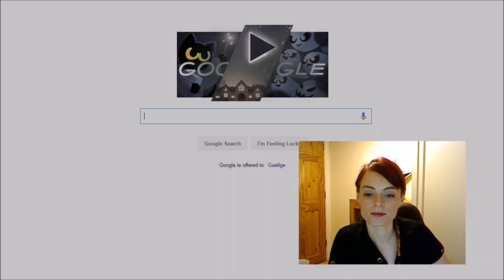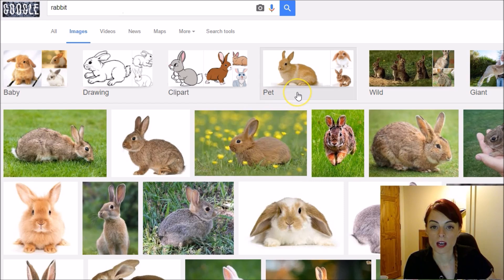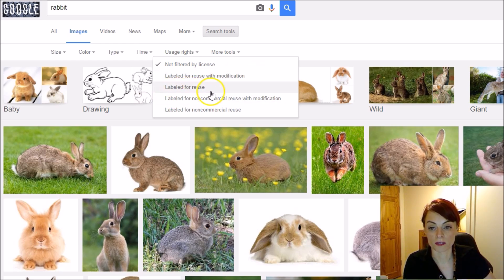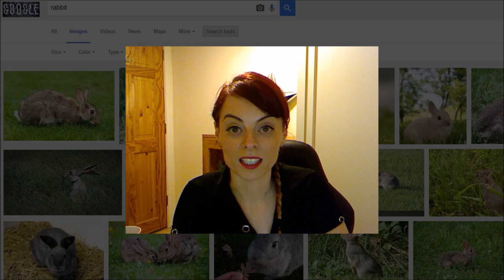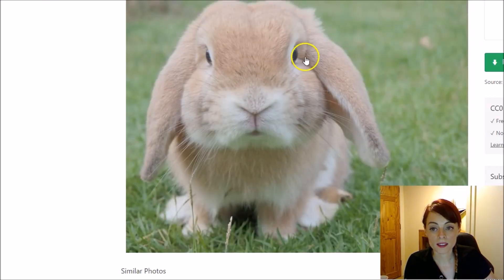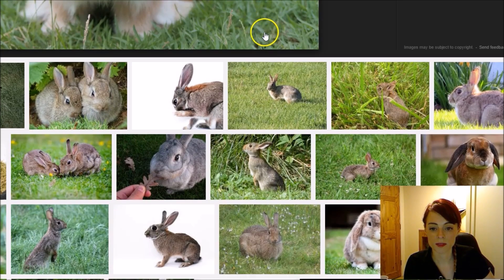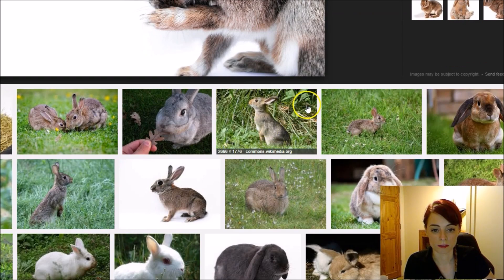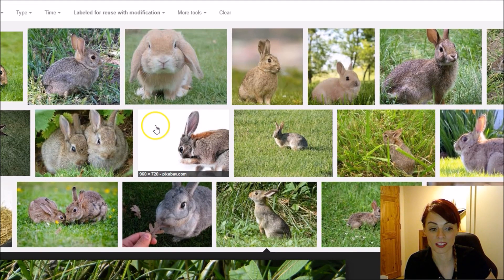How to Find Free Images with Google Image Search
How to Find Free Images Using Google Image Search? This video shows you how to find free images for your blog or website or social media.

By Dorcas from Zonua - Website Makers, UCD lecturer, also trainer with Talentpool, . For public courses check out

A list of websites I keep updated with websites with great free images (if you know any more websites that deserve to be on that list, please let me know!)